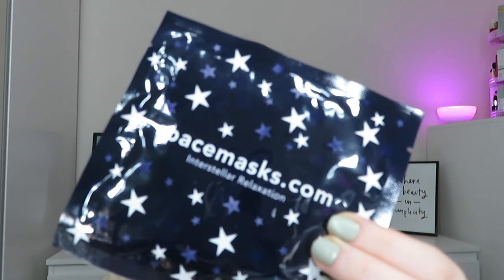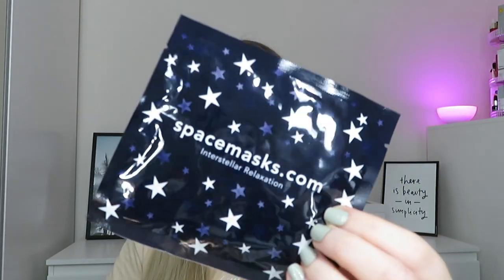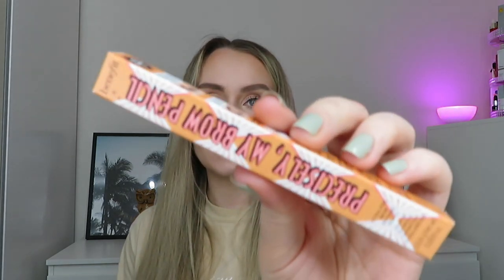FEEL UNIQUE BEAUTY BOX MARCH 2022 - PICK YOUR OWN PRODUCTS FILORGA, BENEFIT - MISSBOUX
I picked up another Feel Unique Beauty Box this month and chose 5 products to try!

Karen x